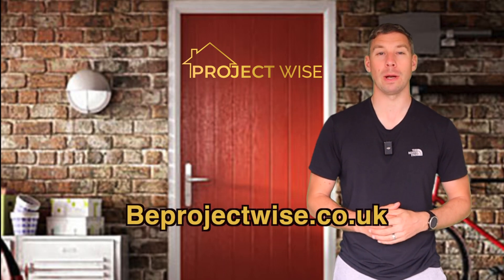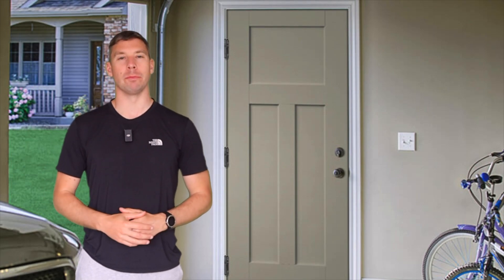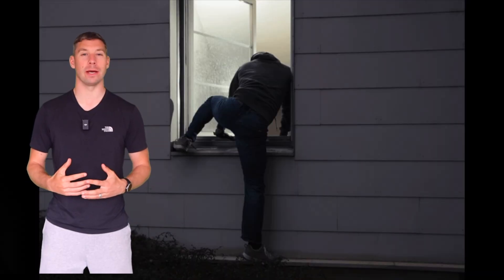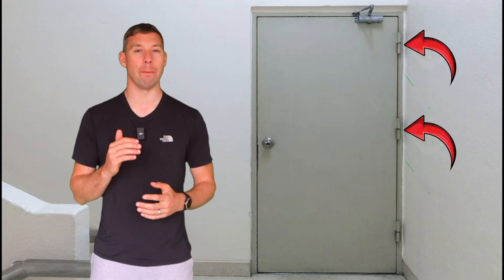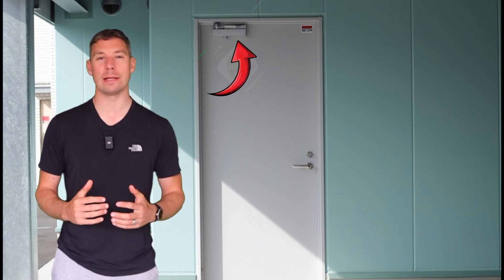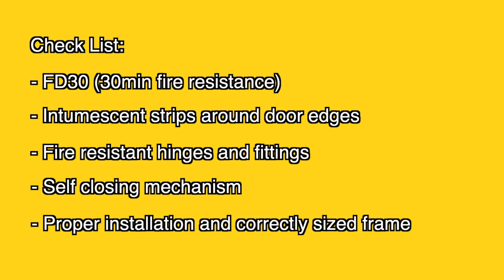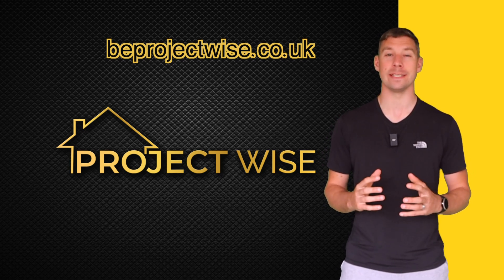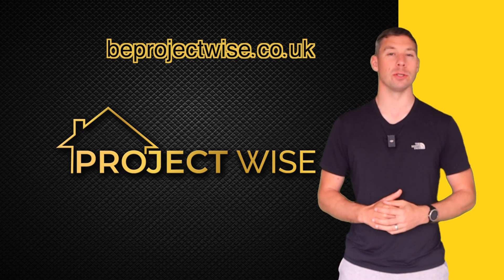Garage Fire Doors Builders Guide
I share with you everything you need to know about fire door into garages. This video will be specially useful if you're undertaking a garage conversion or building an extension with an adjoined garage.

If you want support for your build visit the ProjectWise website - beprojectwise.co.uk